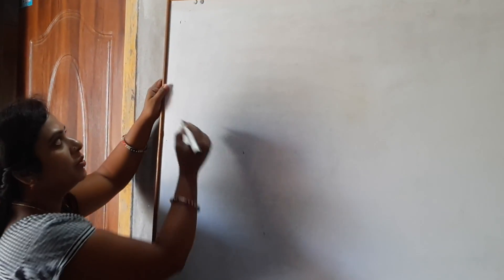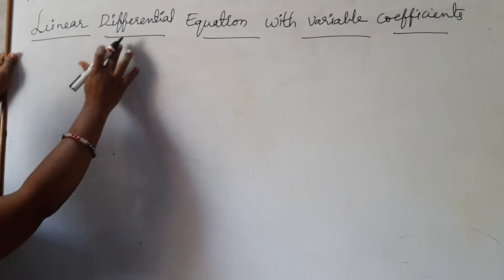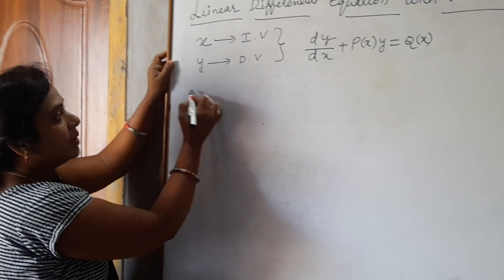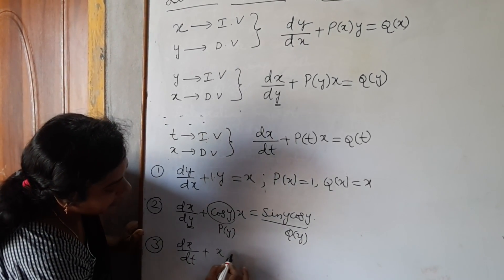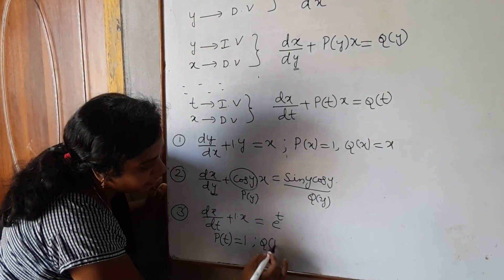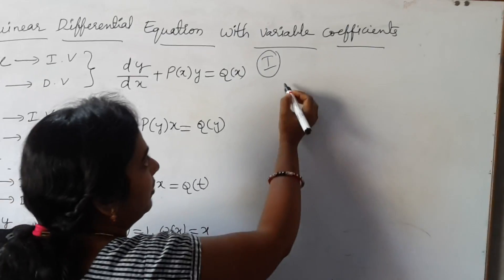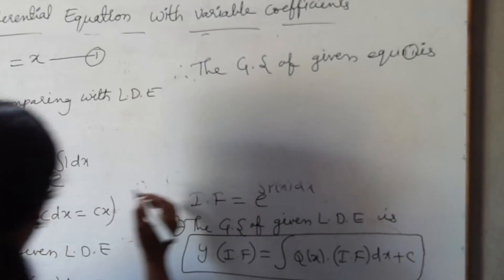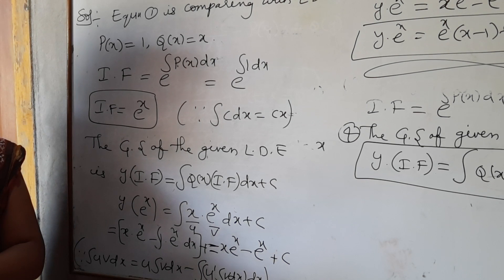M1 BTech Linear Differential Equations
M1 BTech Solutions. Linear Differential Equations

This course will help B.tech and other Graduate students to learn on the topic of Linear Differential Equations with a problem and solution. Linear Differential Equation with Variable Coefficient problem also included in the video.

Students may please go through other videos and share it their friends.